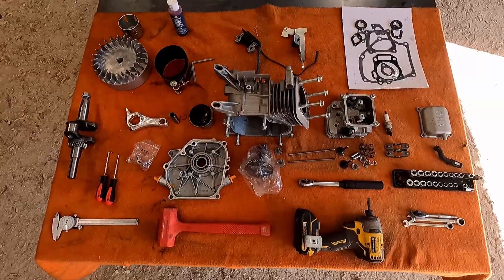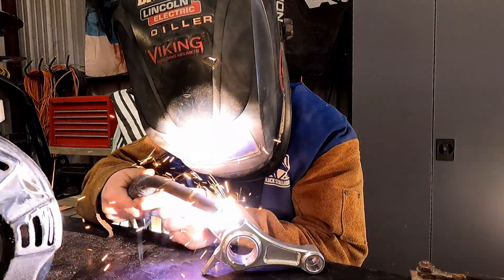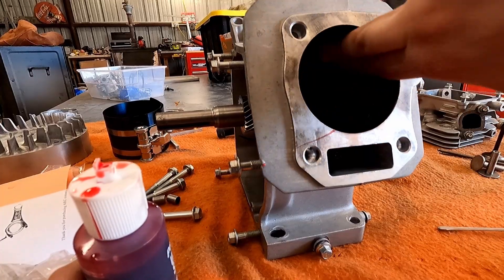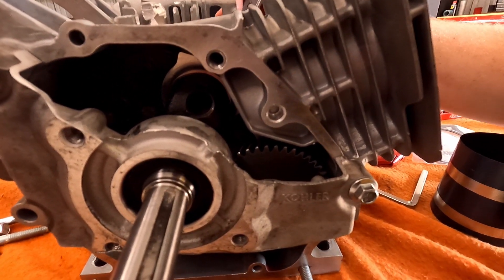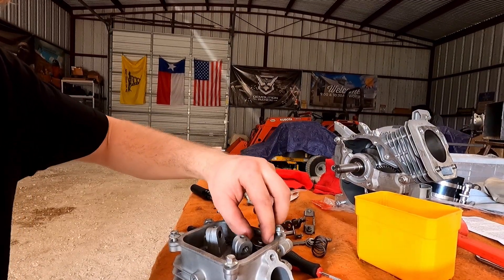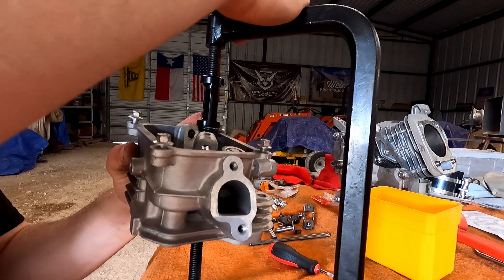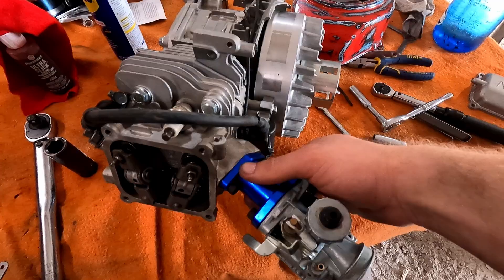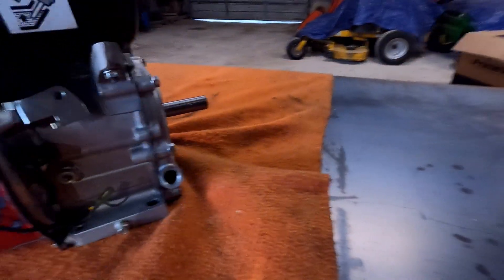Scary Powerful! Built Harbor Freight Predator 212 Hemi Engine.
Predator 212 Hemi
Billet Rod
Flat Top Piston
Cast Aluminum Flywheel
22lbs Valve Springs
Carburetor + Air Filter
Straight pipe
Permatex Assembly Lube
Dial Calipers